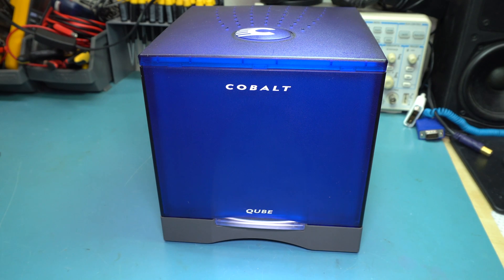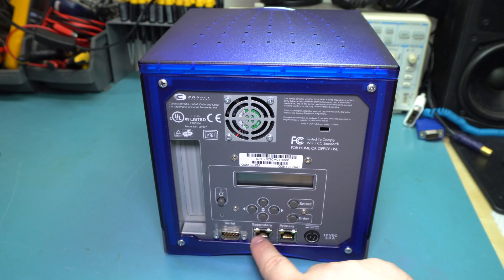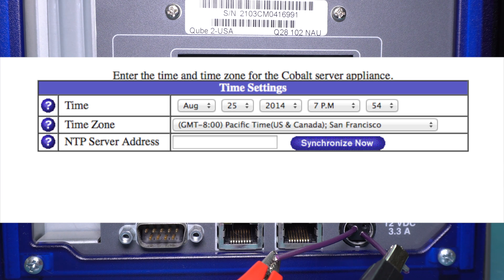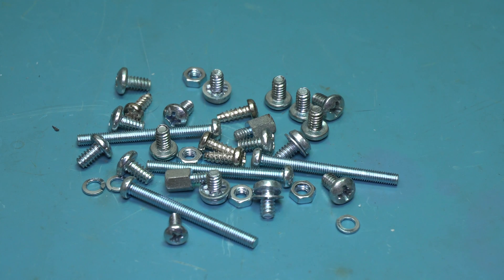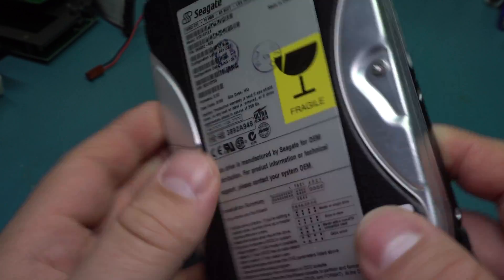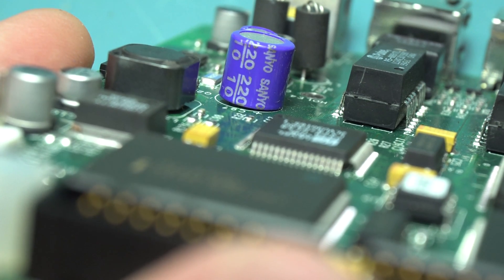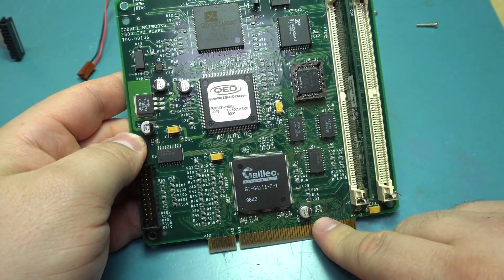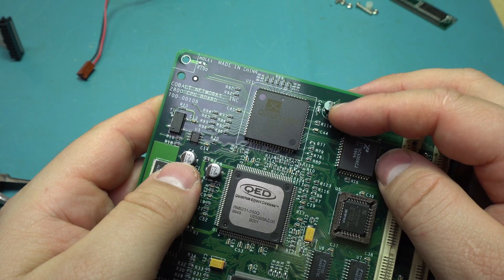Cobalt Qube 2 Web Server Teardown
Teardown of a RISC-based web server.